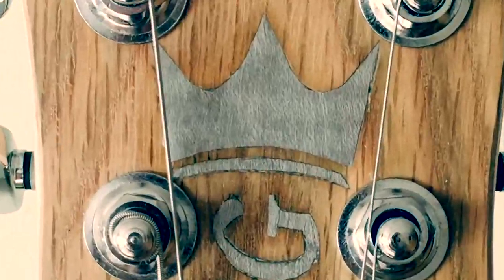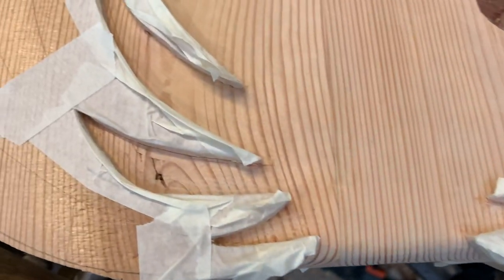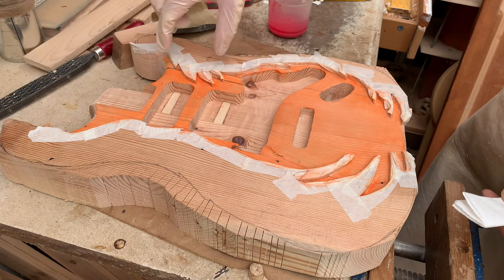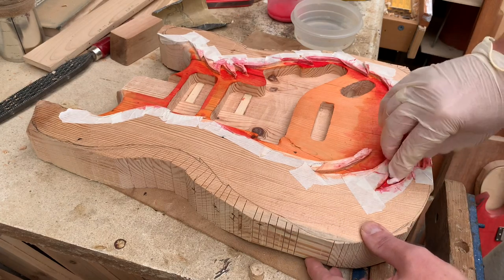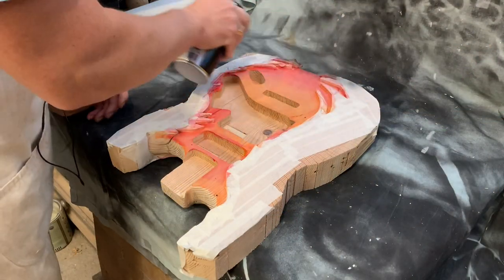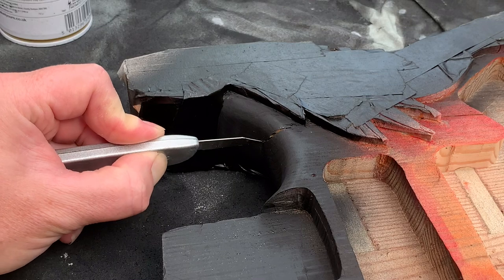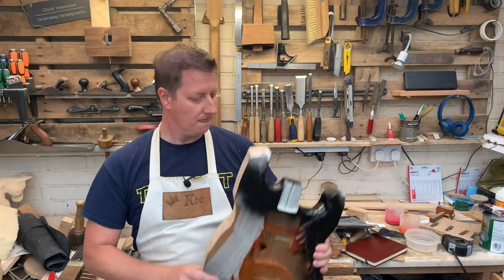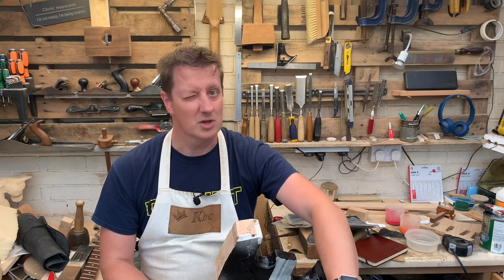Great Guitar Build Off | Part 4 Using Stains and sprays to create a Sunburst Stratocaster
In this Video for the Great guitar build off 2020, we'll look at how to use water based stains and rattle can paints and laquers to create a sunburst on a startocaster body (well the bit we can see on this build!)

if you haven't seen the previous videos to this build, catch them in this playlist!

these are the water based stain i use